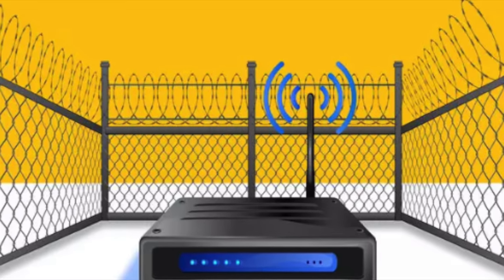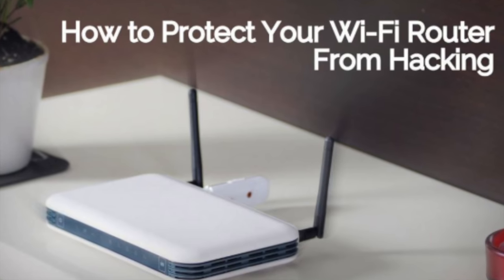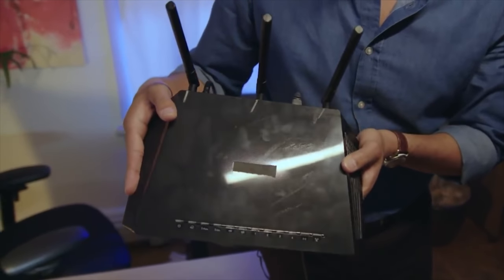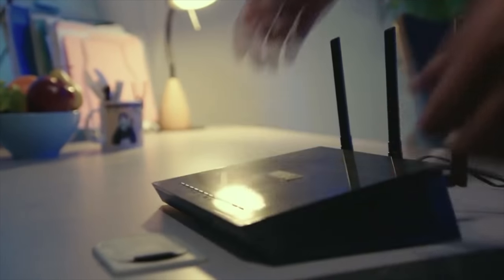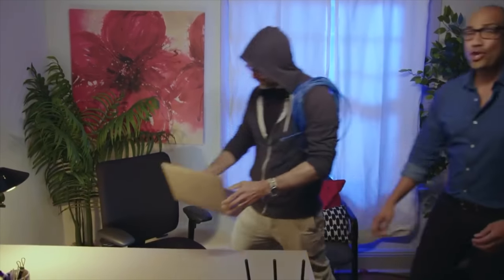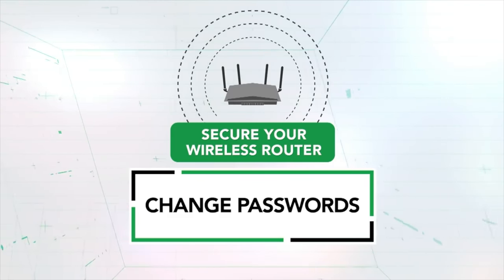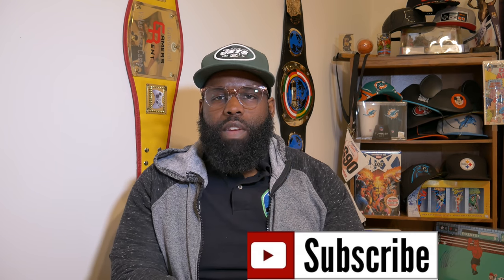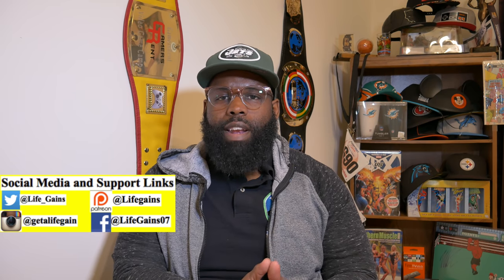Protect Your Router From Hacking | 3 Free Ways To Protect Your Wifi Router From Hacking (Must Watch)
In this video, we cover all the free ways you can protect your router from hacking. With free options, protecting your router from hacking is easy.

To try the Best new IPTV service free for 24 hours

Morning Fame 1st month free (Fastest Way to Build your Channel)